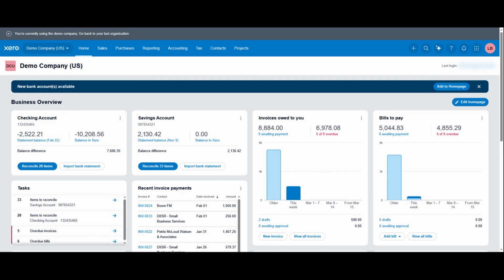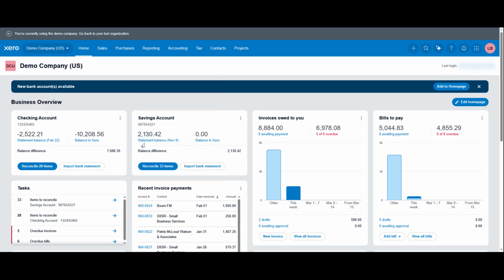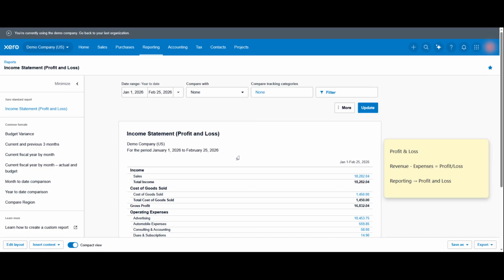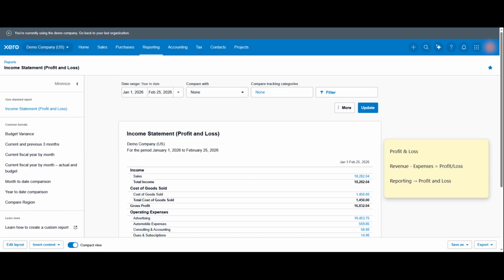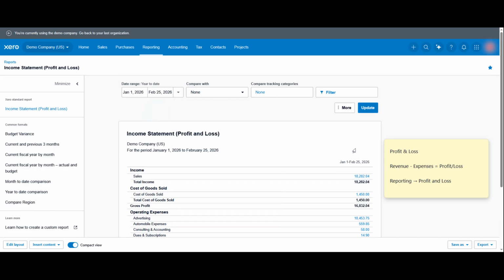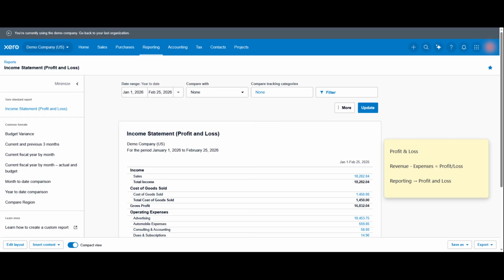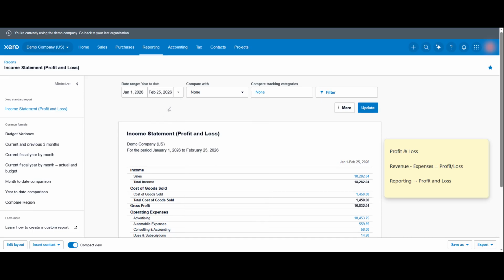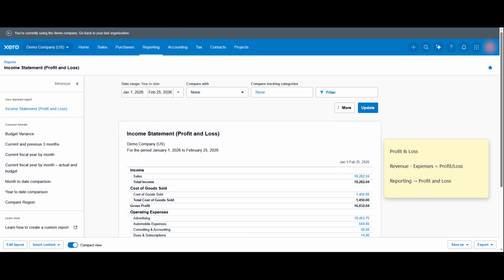How To Create P&L In Xero (2026 Easy Guide)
Learn how to create a Profit and Loss (P&L) report in Xero step by step. This easy guide shows how to open the Income Statement, set date ranges, and add comparisons.

Timestamps:
0:00 Introduction
0:32 Go to Reporting Menu
0:58 Open Income Statement (Profit and Loss)
1:38 Set Date Range